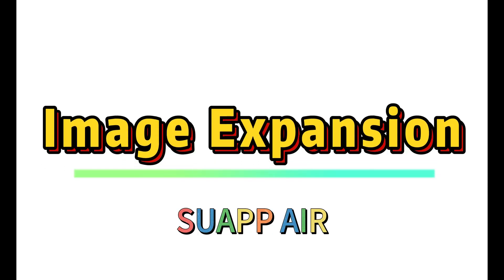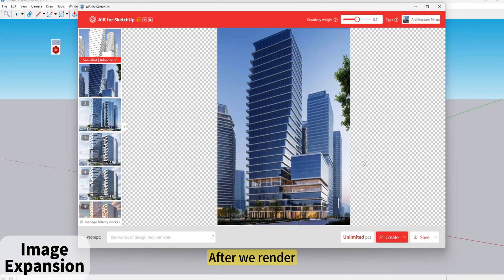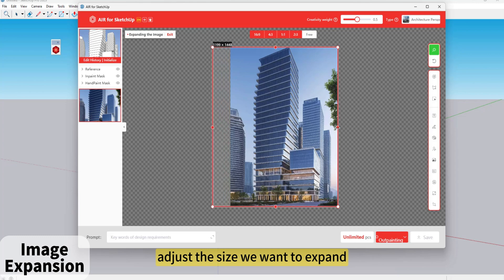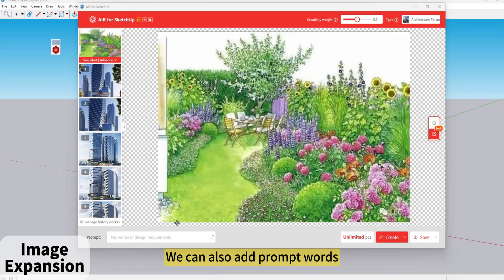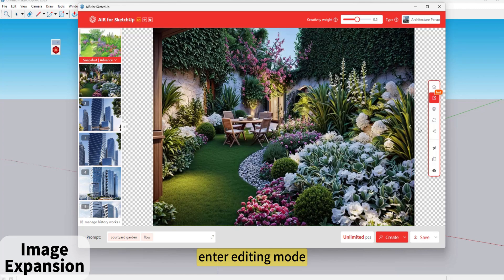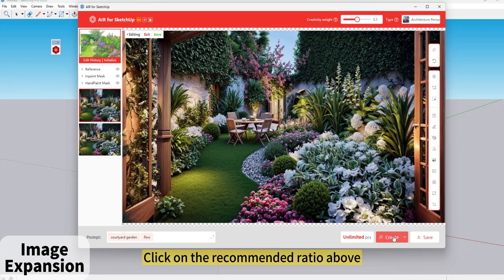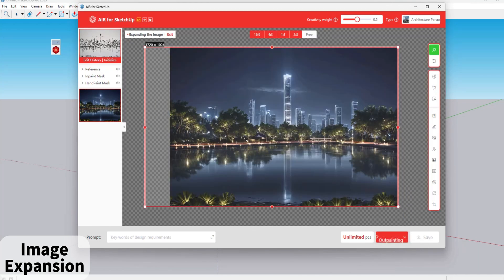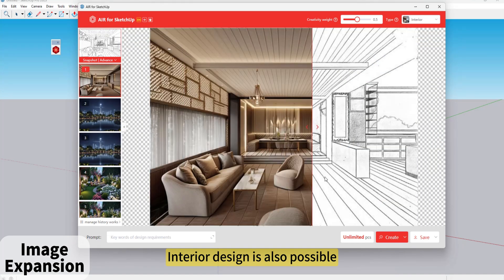SUAPP AIR | 14 Image Expansion